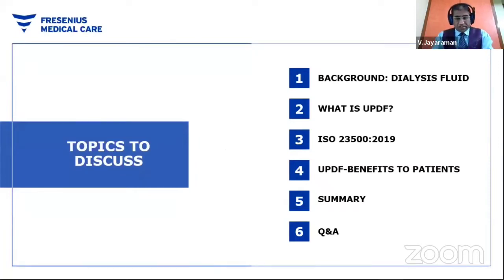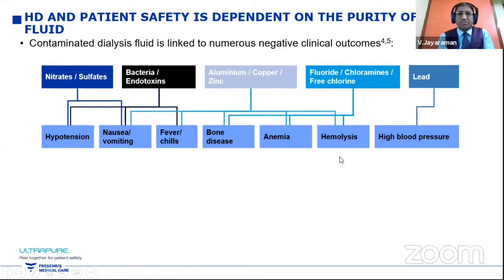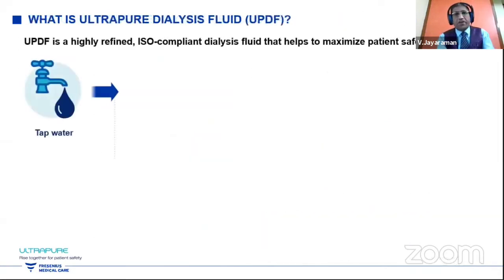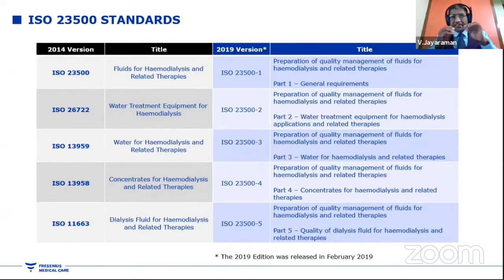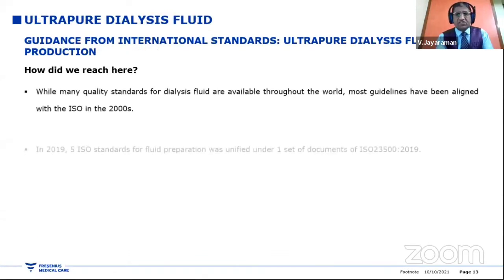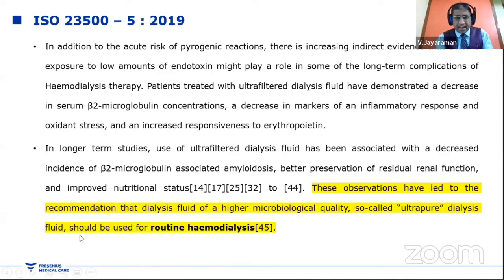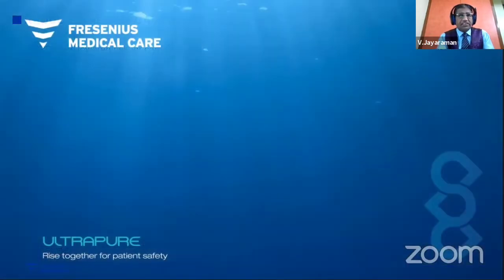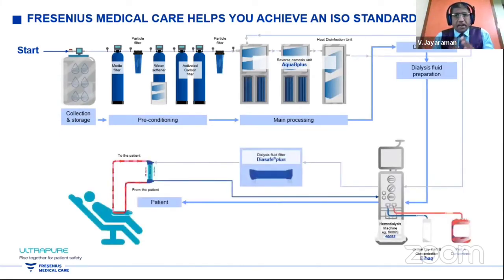Dr. V. Jayaram